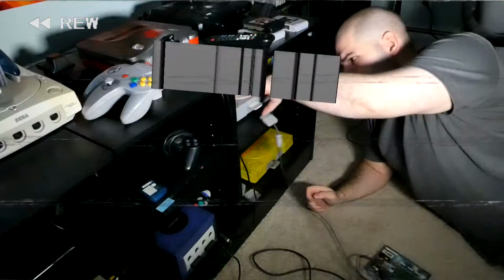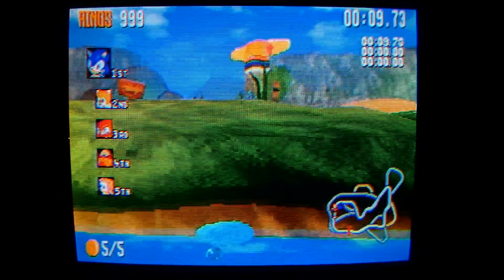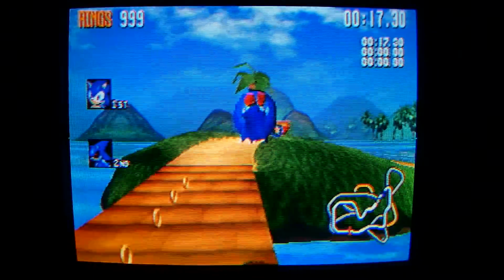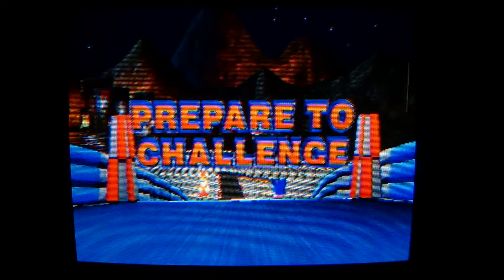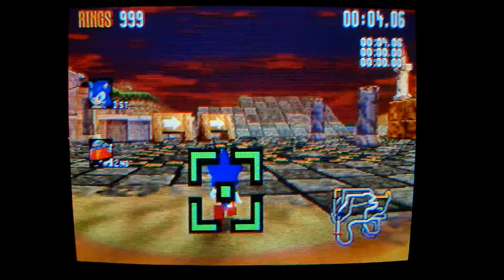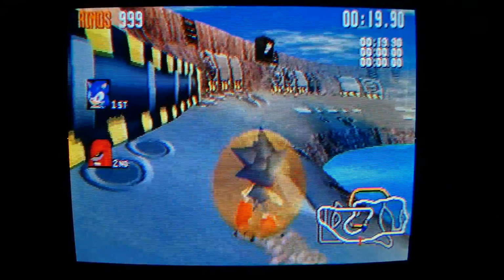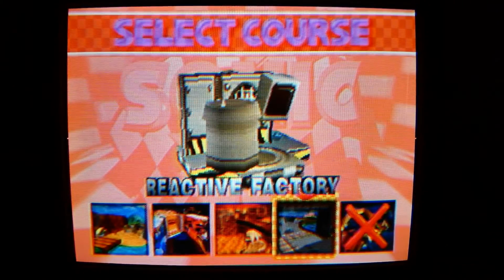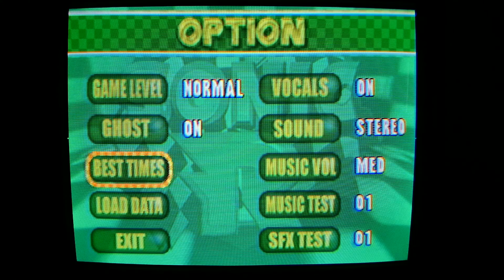Sonic R + Action Replay Hacks (Memory Lane)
Thumbs up for more GAME GENIE episodes!